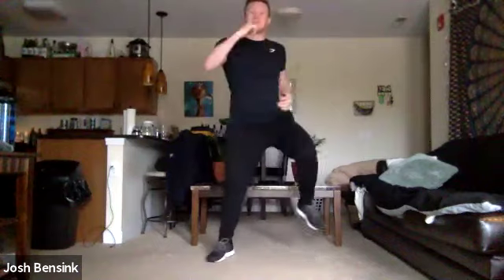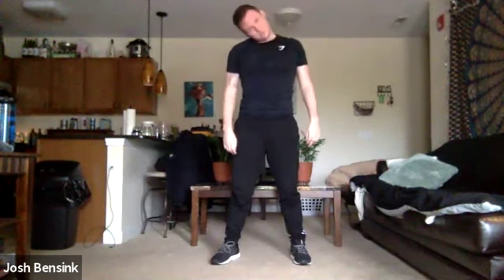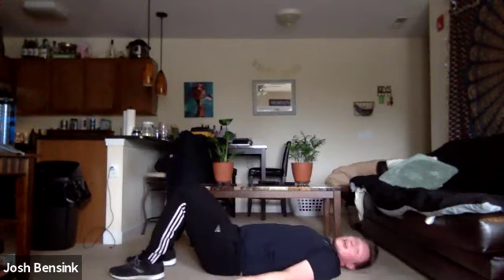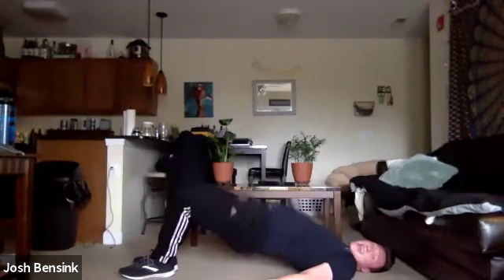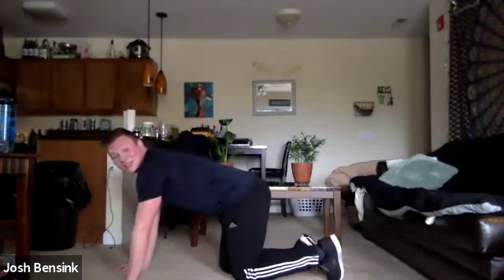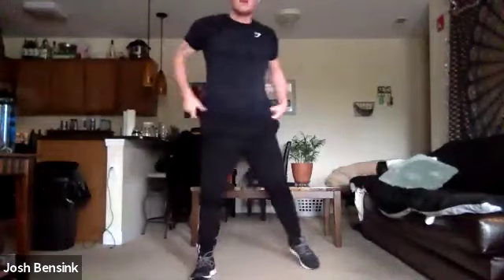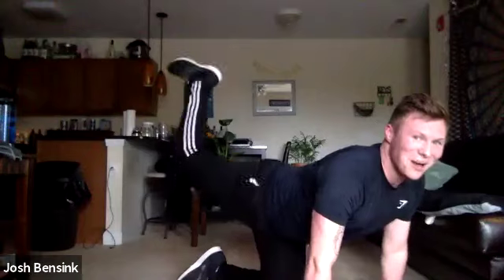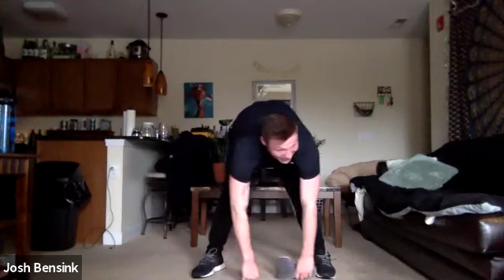35 Minute Glute Sculpt| JMU UREC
Welcome to 35 min. Glute Sculpt w/ Josh! Leave with buns of steel. No equipment is necessary, but a mat and step are recommended. Thank you for joining us in Motivating Madison into Motion!

Follow UREC on every platform @jmuurec for updates, information, and more fun content!